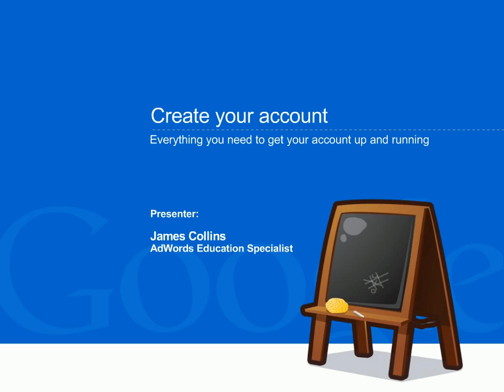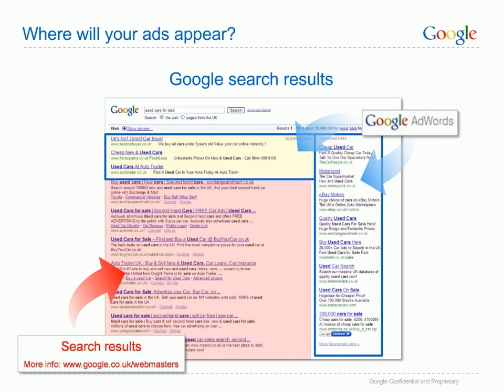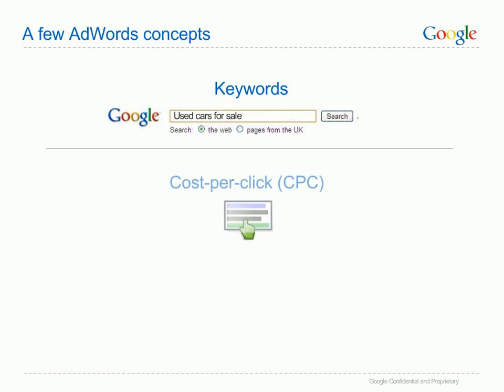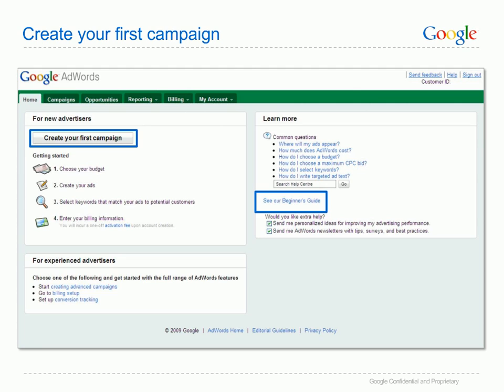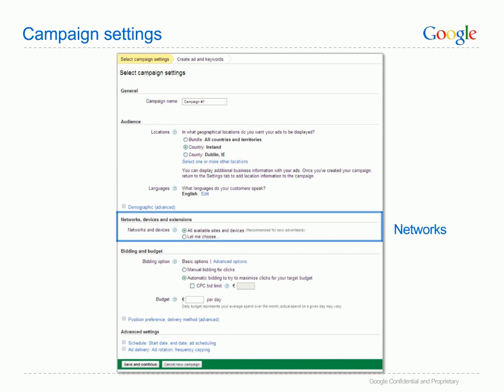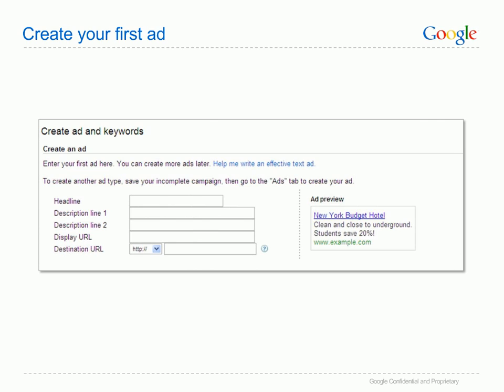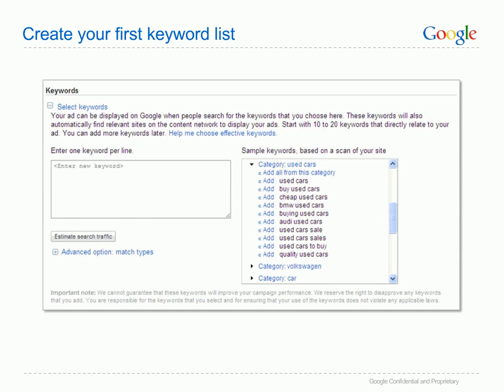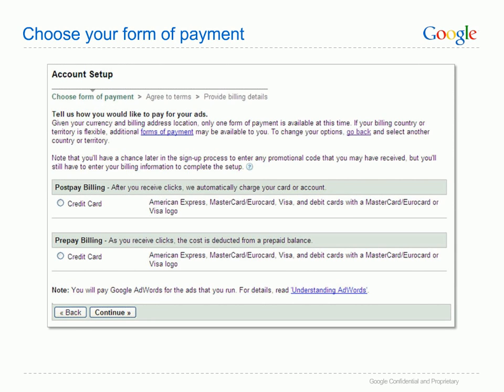Create an AdWords account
You'll see, step by step, how to create a new AdWords account. We'll also show you some of the basics of good online advertising.